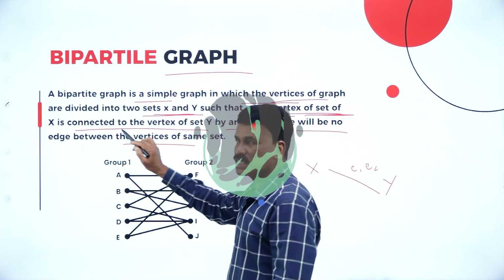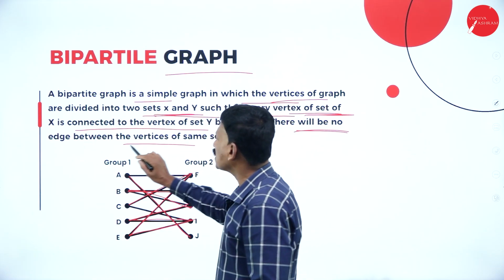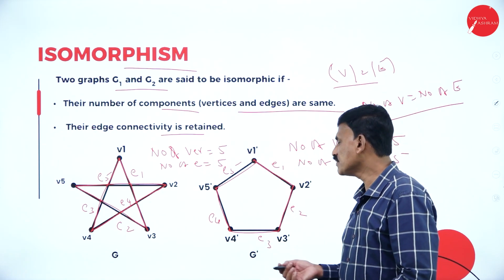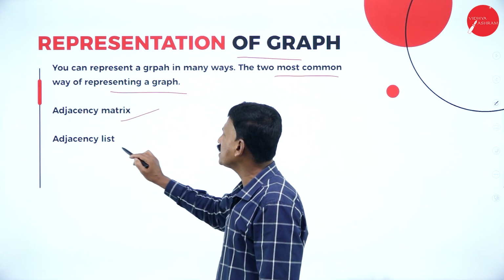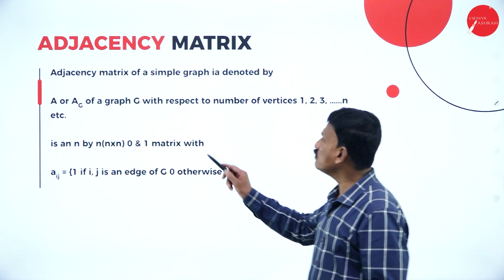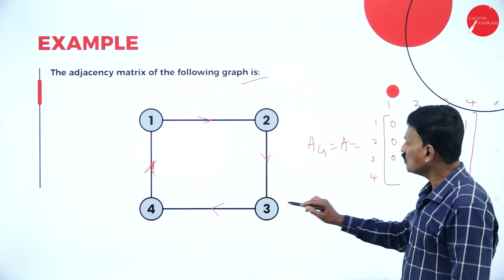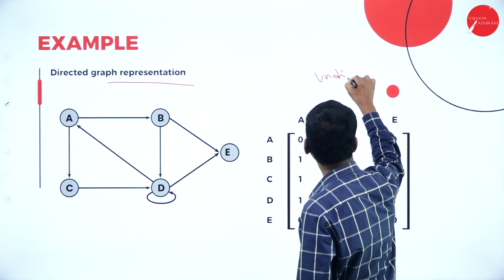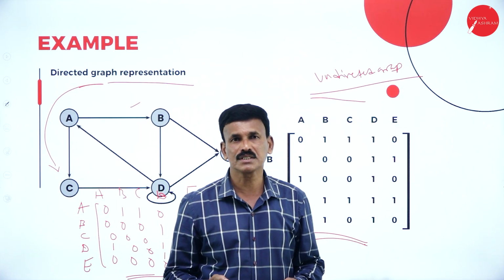DAY 12 | DISCRETE MATHEMATICS | II SEM | B.C.A | GRAPH THEORY | L7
Course : B.CA
Semester : II SEM
Subject : DISCRETE MATHEMATICS
Chapter Name : GRAPH THEORY
LECTURE : 7